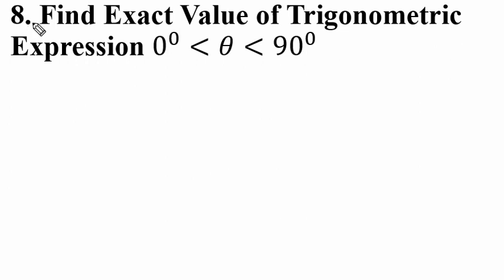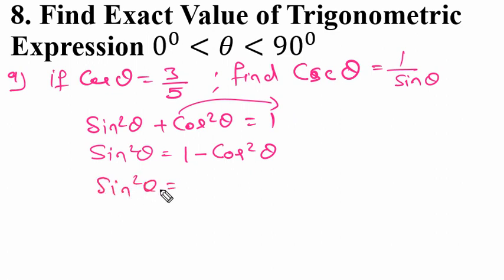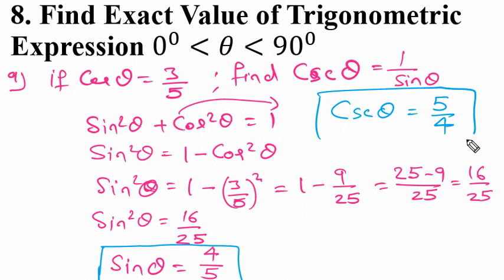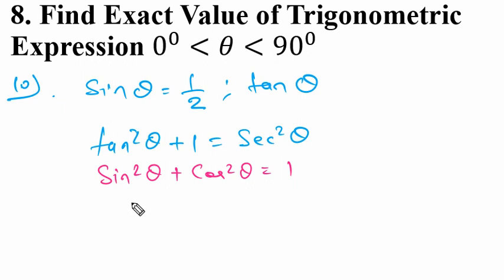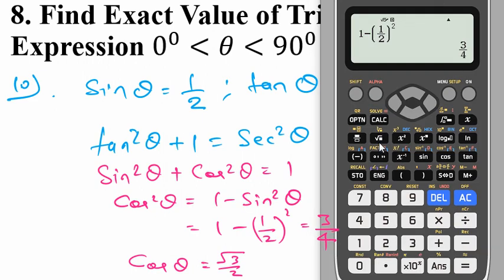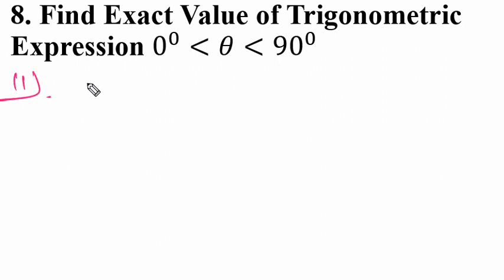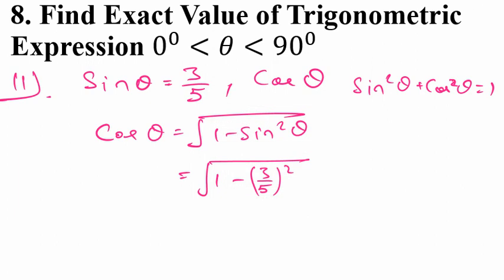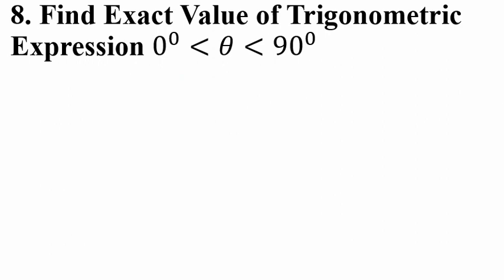8.1_Find Exact value of Trig Function using Trigonometric Identity